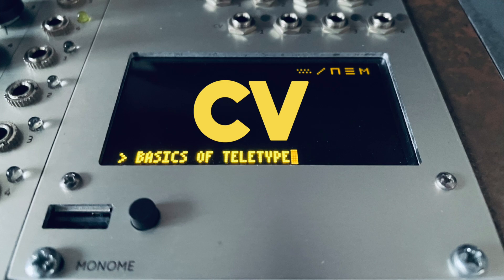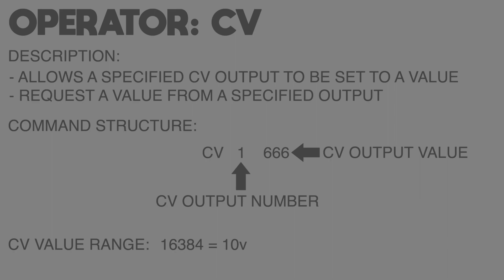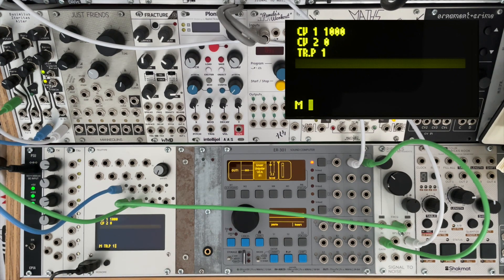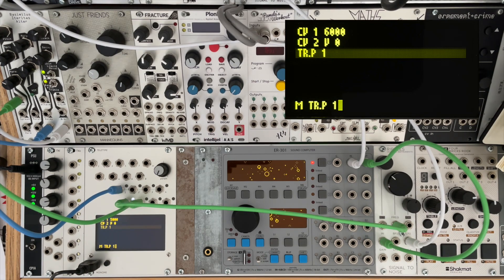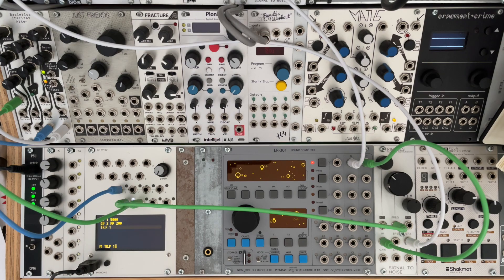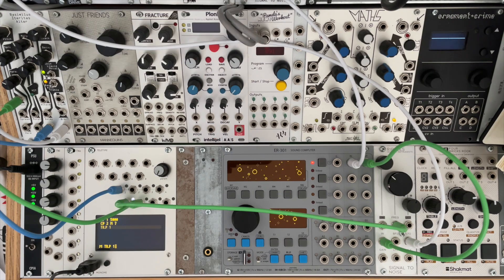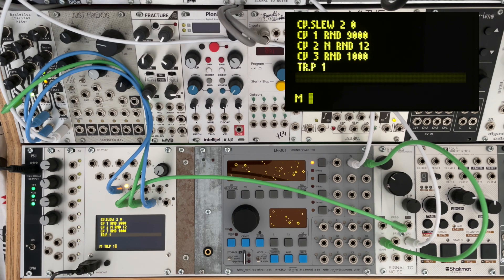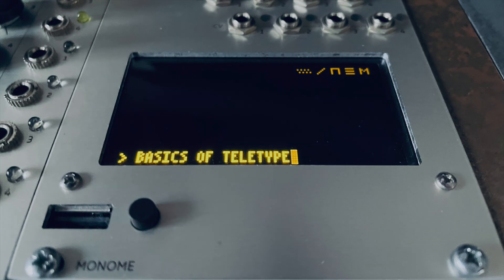2.1 - CV [Hardware] | Basics of Teletype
2.1 - CV [Hardware] | Basics of Teletype

This is a continuation in a series of videos dedicated to demonstrating the basic functionality of the incredible Eurorack module by Monome, the Teletype.

In this video we will be looking at the use of the CV outputs when programming the Teletype.

Obviously, these videos are aimed at people who starting out with Teletype for the first time and will hopefully serve as a reference for those wishing to develop their basic Teletype skills.

Timestamps:
0:00 - Intro
0:24 - Overview
0:48 - Operator: CV
1:57 - Example: CV Example
4:24 - Example: Using V
5:41 - Example: Using VV
6.32 - Example: Using N
8.19 - Operator: CV.SLEW
8.55 - Example: CV.SLEW
10.51 - Outro